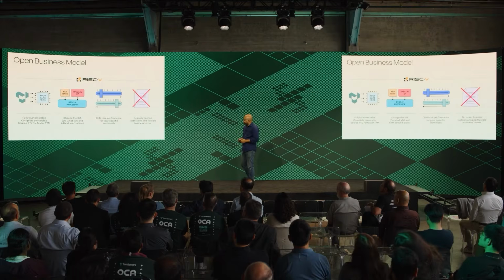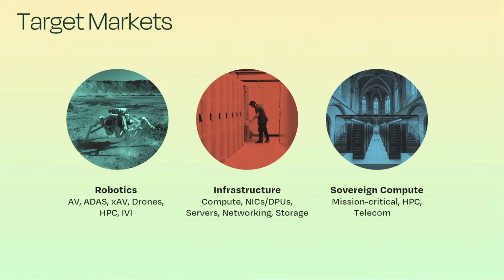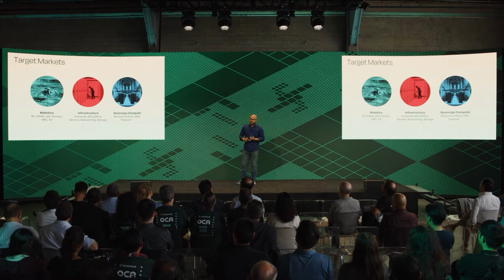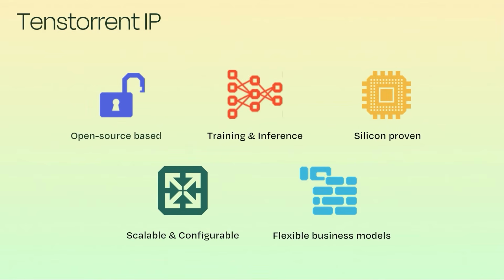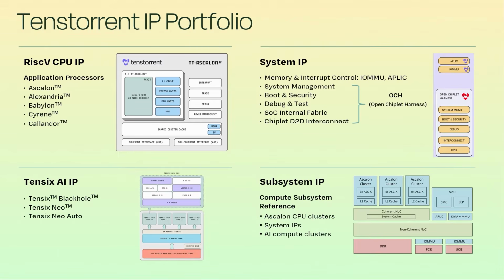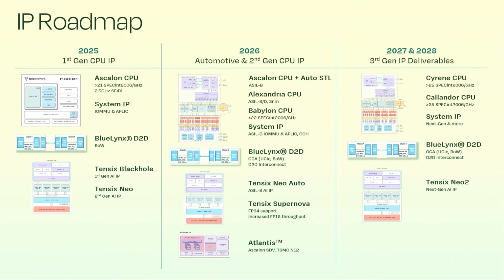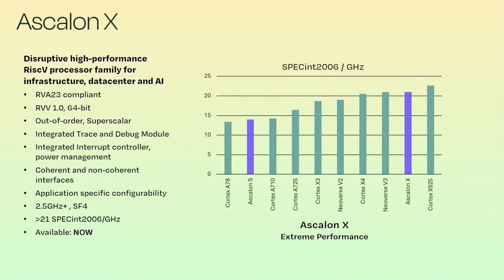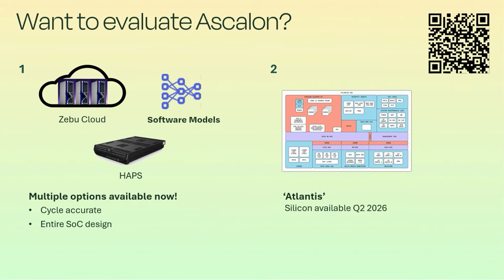TT-Blueprint | An Open IP Future | Aniket Saha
Aniket Saha, VP of Product Strategy at Tenstorrent, discusses Tenstorrent's new, open business model for high-performance IP and why the old, closed-ecosystem approach isn't working.